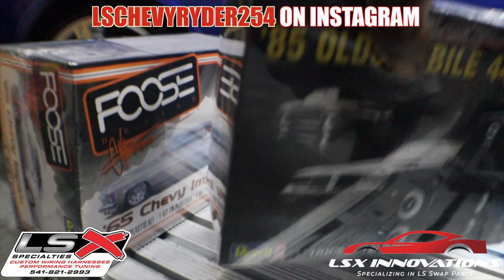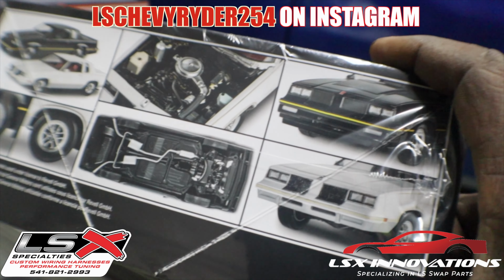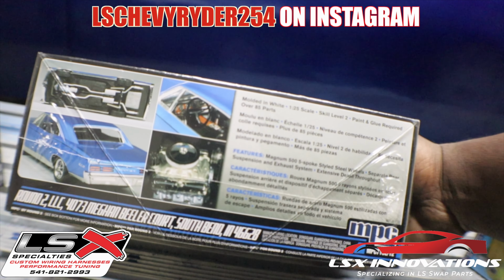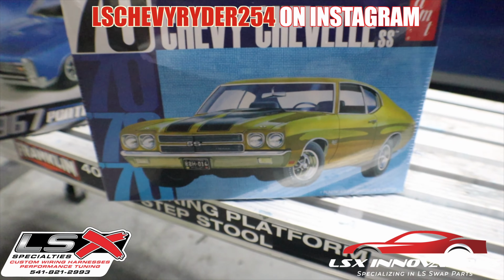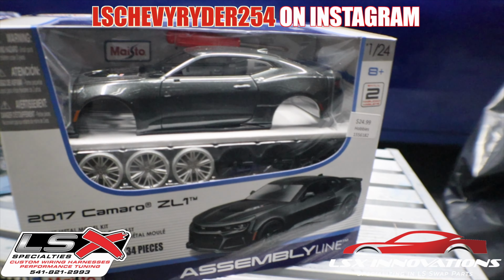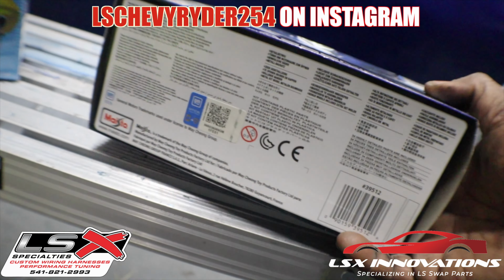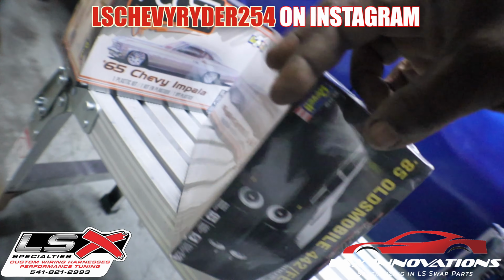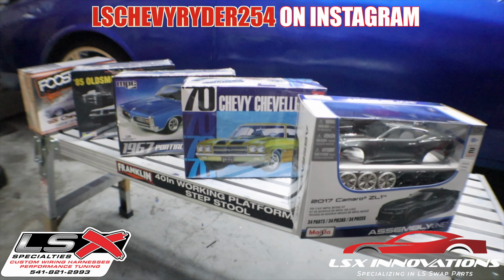LSCR254 BOUGHT SOME NEW CARS !!!